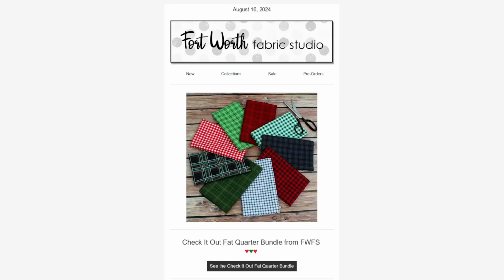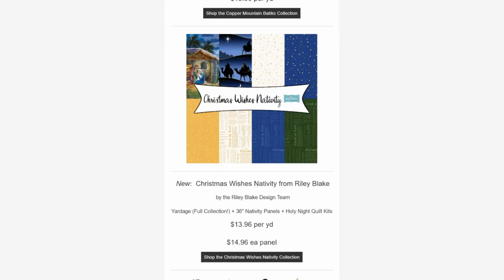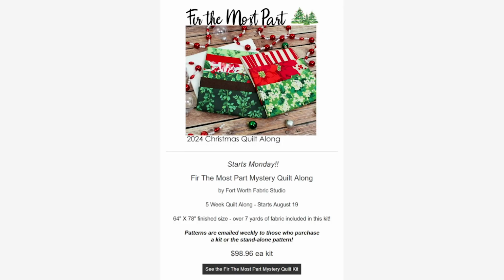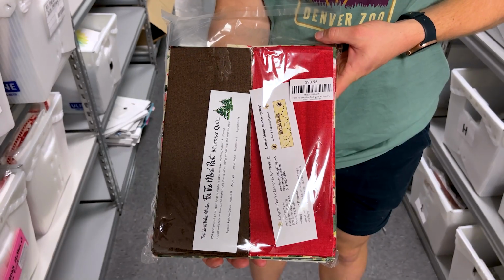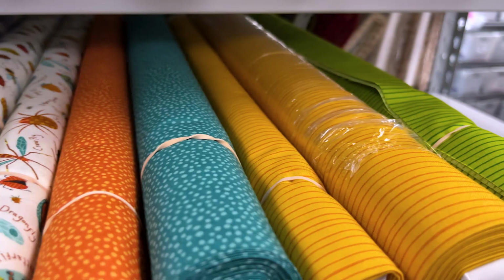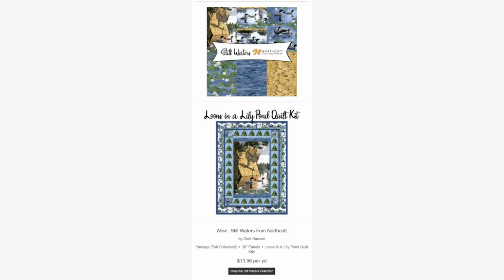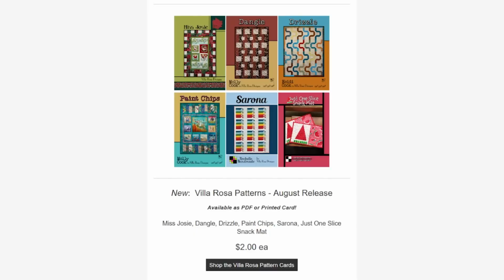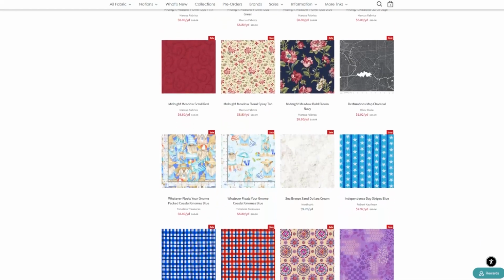Friday Fabric Finds 8-16-24: Check It Out Bundle + Don't Miss our NEW ARRIVALS!!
For the week of August 16th, 2024, Mitchell and Mason talk about the Check It Out Friday Bundle, new groups, the 2024 Christmas Mystery Quilt Along, a sale on the Ocean Breeze Quilt Kit, Candy Cane Santas Felt Ornaments, Villa Rosa Patterns, August Bargains, and the Comment of the Week!

0:00 - Intro
0:22 - Check It Out Friday Bundle
0:35 - Copper Mountain Batiks
1:03 - Christmas Wishes Nativity
1:26 - Mitchell messes up the Mystery Kit
1:54 - Fir The Most Part Mystery Quilt Along
2:48 - Backyard Bug Collector
3:12 - Ocean Breeze Kit SALE
3:26 - Candy Cane Santas Felt Ornaments
4:02 - Still Waters
4:28 - Villa Rosa Patterns - August Release
4:49 - August Bargains
5:12 - Comment of the Week
5:59 - Outro